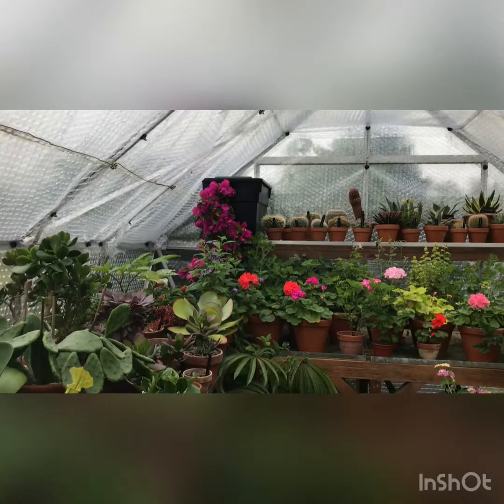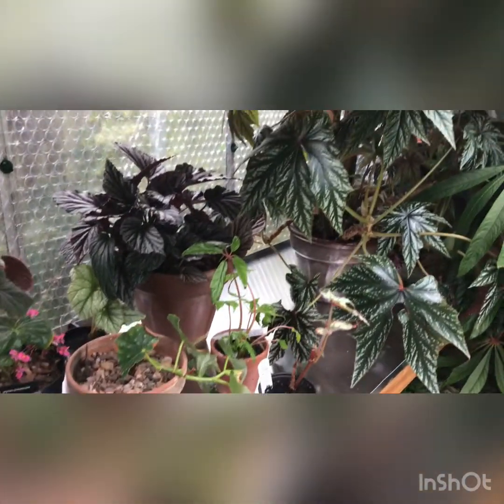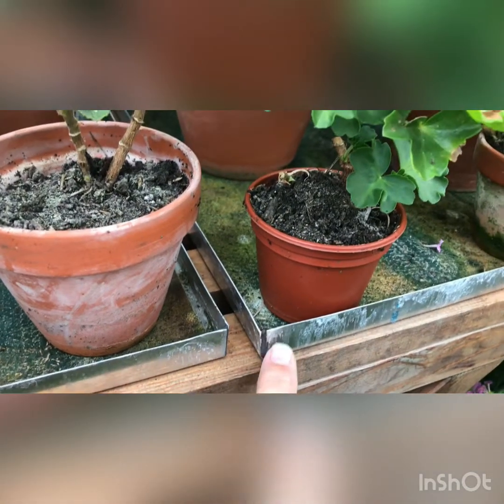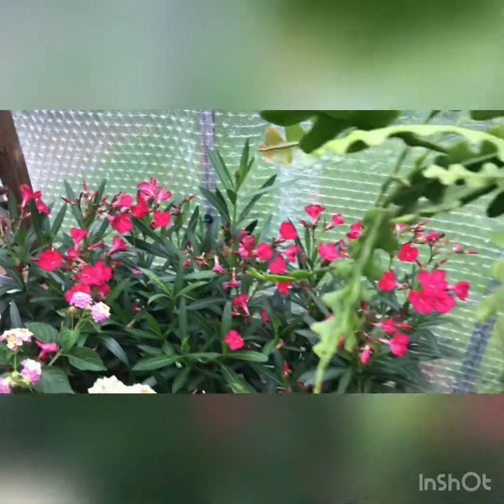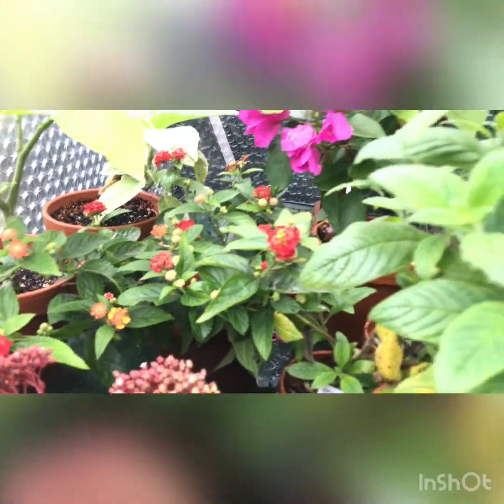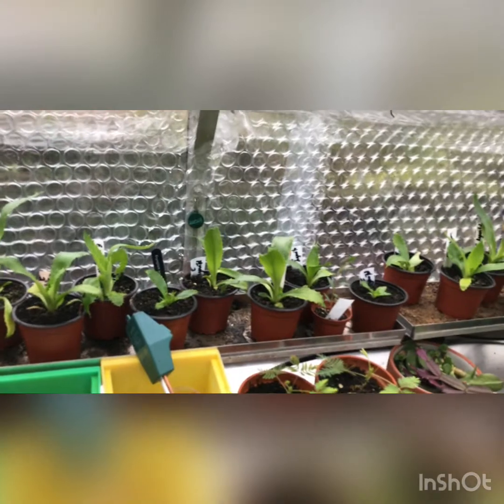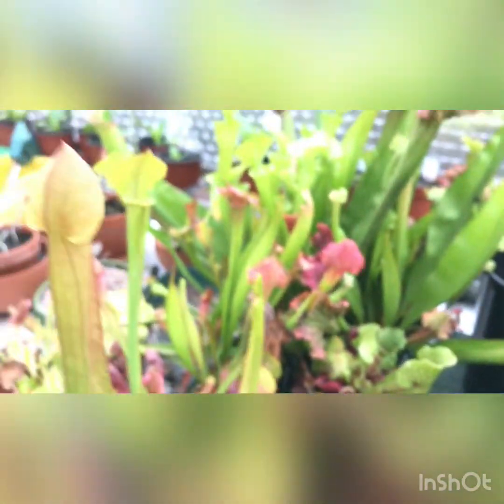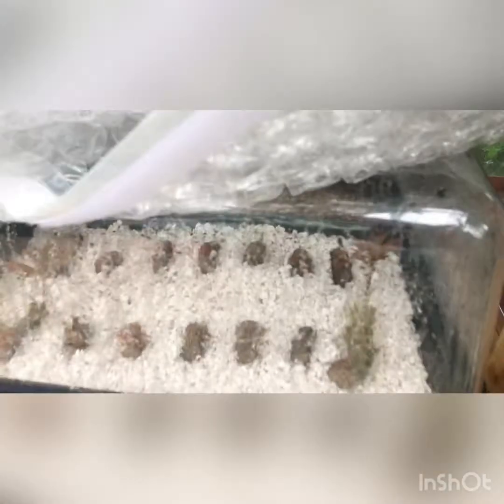Glasshouse tour (and tips on trays for your benches!).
This is a short video with a plant tour. I have just bought the final set of aluminium trays for the benches in the glasshouse. They are custom made and so make for much better use of space, allowing you to position the plants where you want them, whilst protecting the wooden benches from water. They work out at about £10-£12 a tray, cheaper than the smaller plastic trays to cover the equivalent area and I think worth every penny!

I got all my trays from Two Wests & Elliot and the metal putty I used to seal the corners was from Amazon